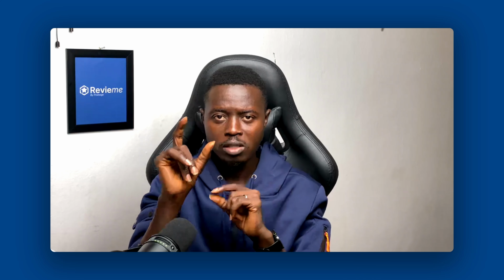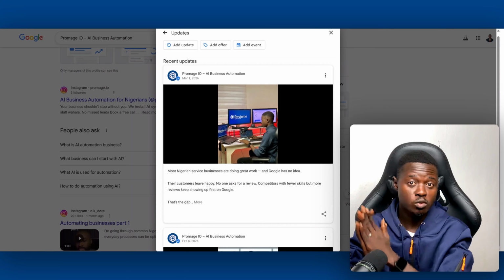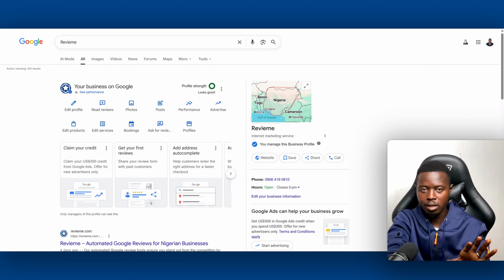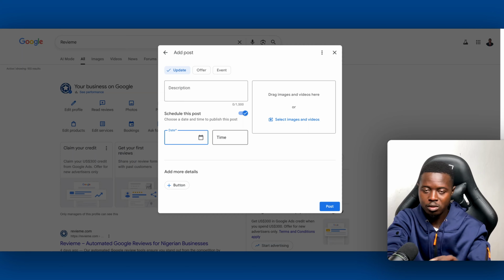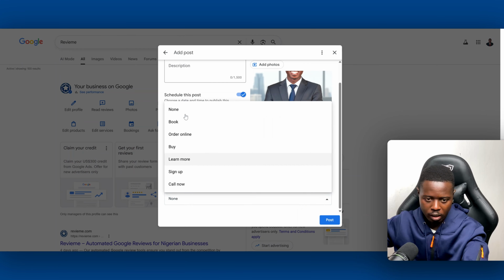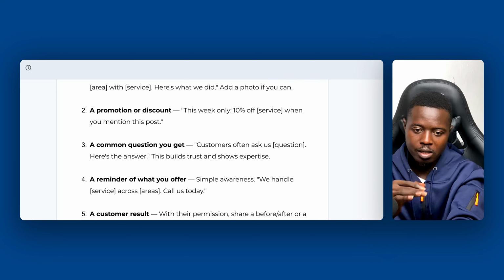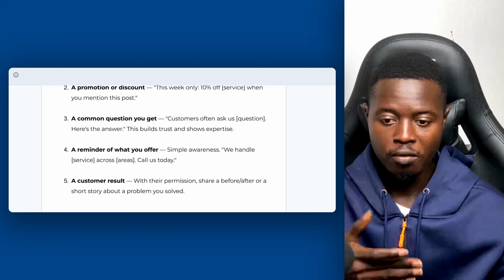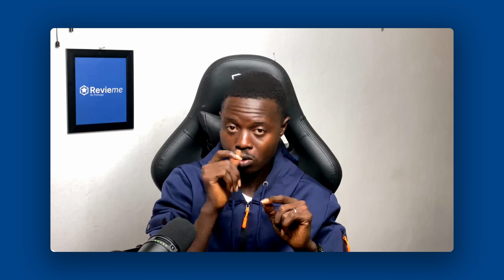Unlock Free Google Business Profile Posts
Are you paying for Instagram ads just to get eyes on your business? There is a way to show your offers to customers the exact moment they search for you at zero advertising cost.

Post special offers, promotions, or new services directly on your Google listing.
Use video, graphics, or still images to grab attention before they click a competitor.
Convert browsing customers into direct contacts without the usual "social media wahala."

Ready to get more customers from Google? Start your 7-day trial and get your activation call

00:00 What is a Google Post?
01:08 How it appears to your customers
02:12 Step-by-step: Creating your first post
04:05 What to post for maximum conversion
06:50 When to update your profile
08:15 Using automation to handle the work
10:30 Get reviews and posts working together

How to get your first 20 reviews
[CROSS-REFERENCE: Setting up your Promage IO dashboard